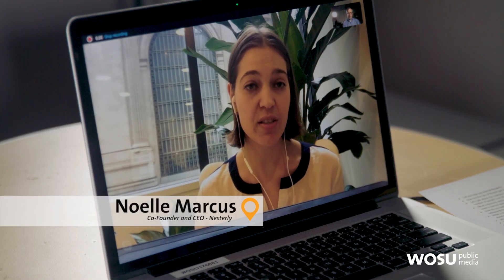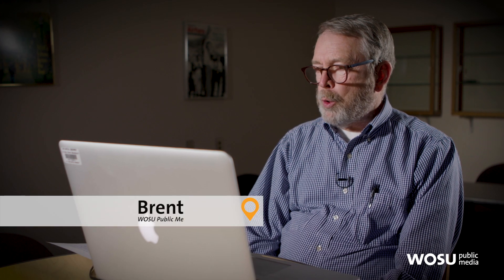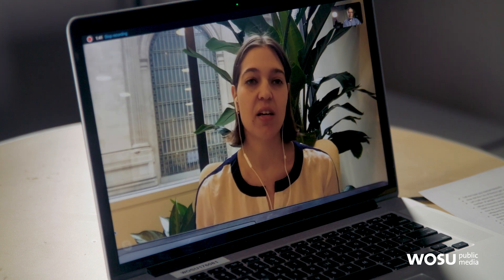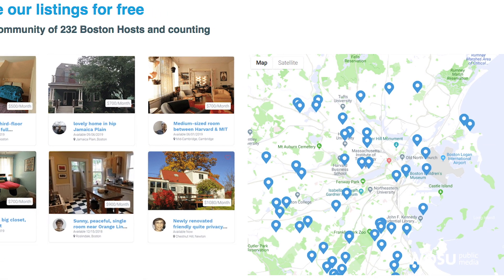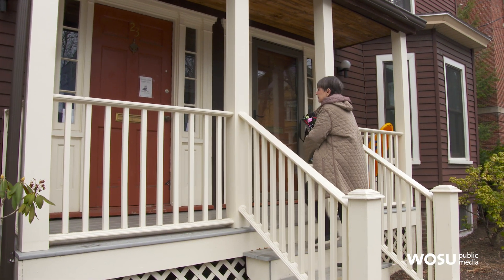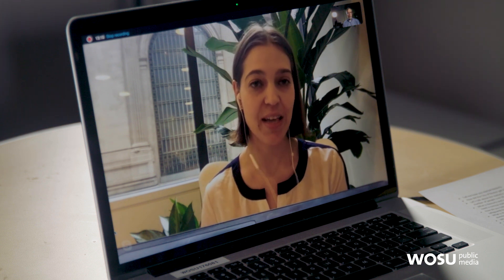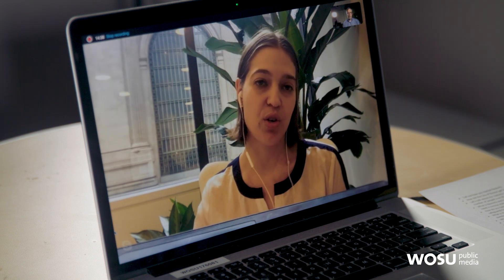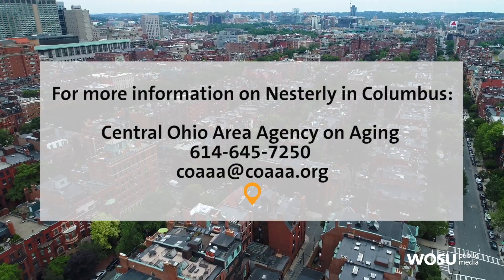Columbus Neighborhoods: Intergenerational Cohabitation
Nesterly is a new home-sharing website that pairs young renters with older homeowners. Could intergenerational cohabitation be one of the solutions for the affordable housing shortage? WOSU's Brent Davis explores the ins and outs with Nesterly founder Noelle Marcus.